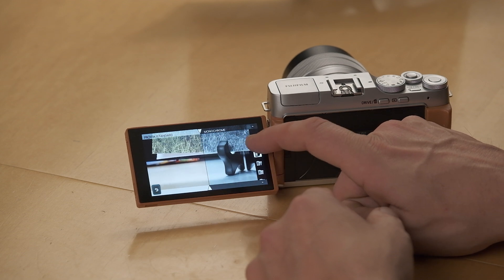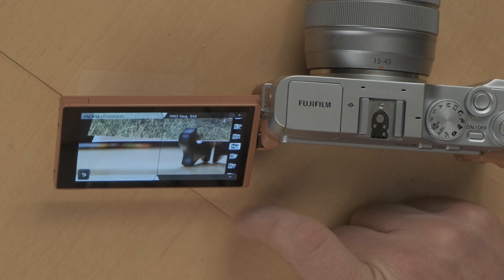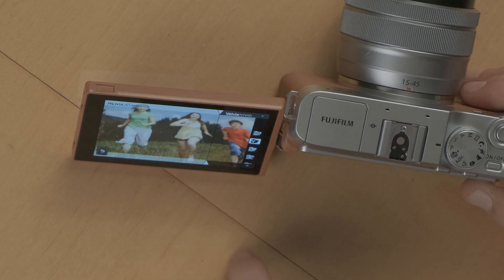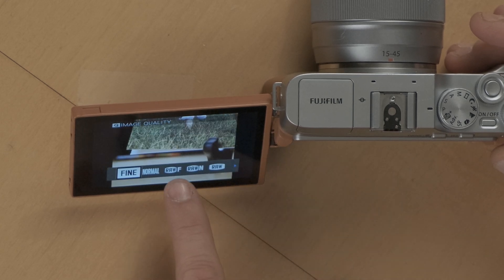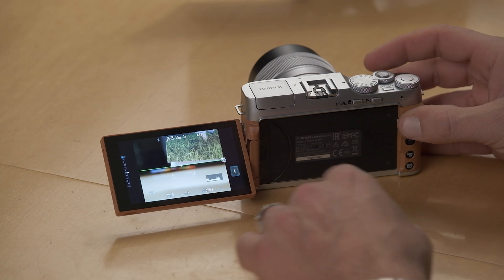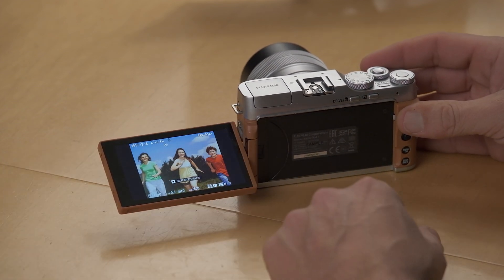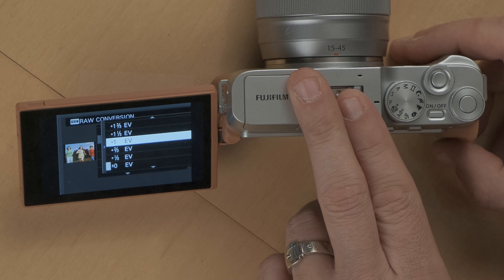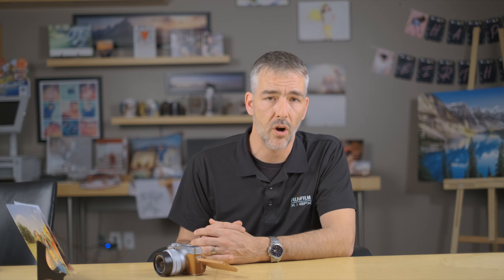Fuji Guys - FUJIFILM X-A7 - Film Simulations & Raw conversion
Fuji Guy Jerry outlines the film simulation and RAW conversion features of the FUJIFILM X-A7.

U.S.A.